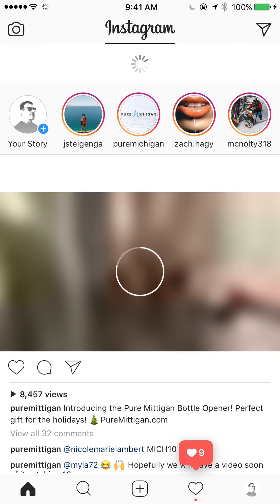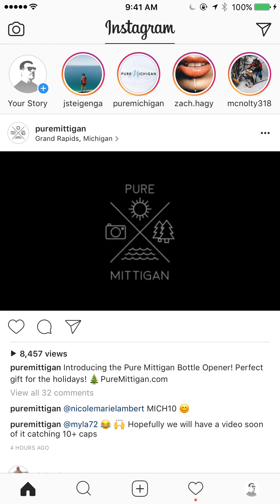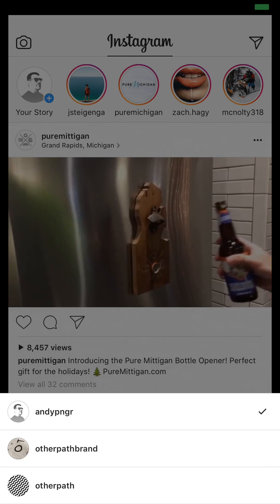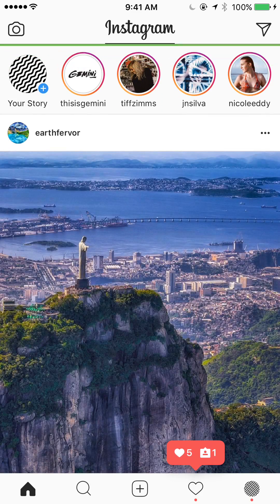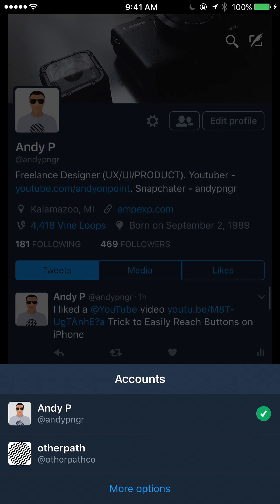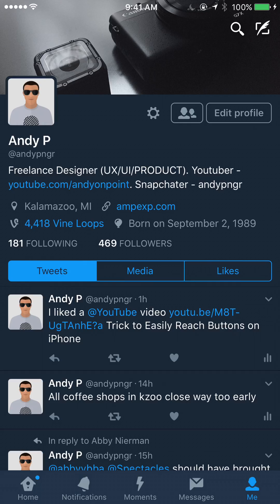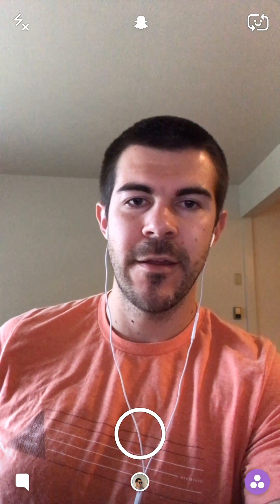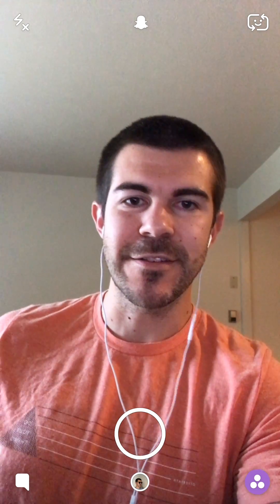iPhone 2016: How to Switch Accounts in Any App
Here's a quick tip/trick to switch between accounts quickly in popular iPhone apps.